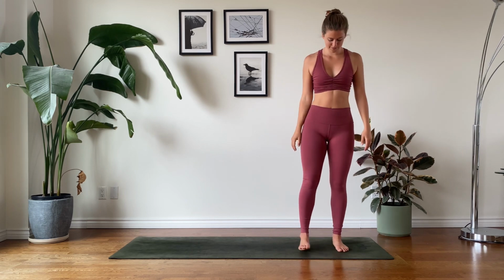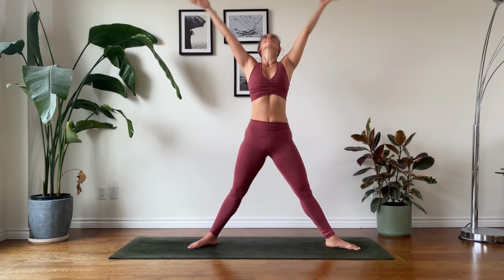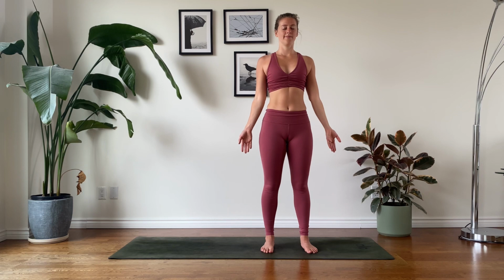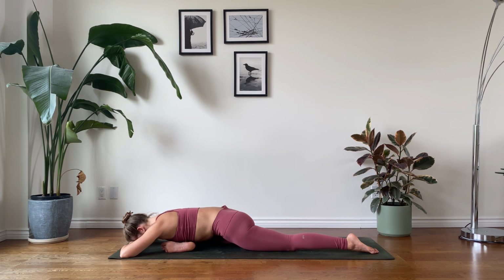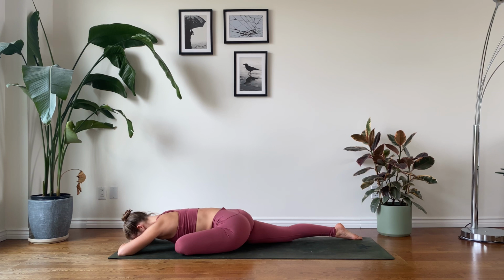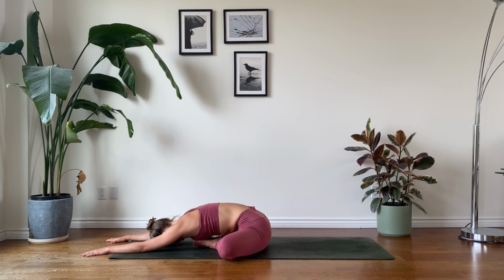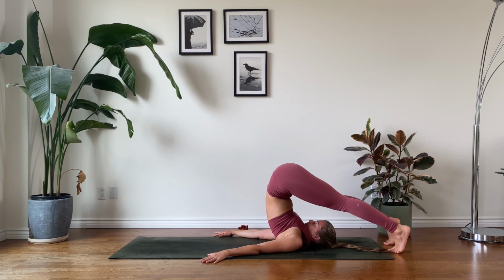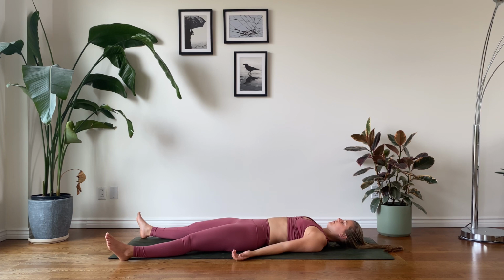YINYASA | Vinyasa & Yin Yoga Fusion for Hip Mobility & Wellbeing (Moon Salutation) | 30 MIN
Welcome to this 30 minute yinyasa yoga class. In this fusion of yin and vinyasa yoga we will explore gentle and dynamic exercises followed by long-held asanas to help us reconnect with our innate wellbeing. We will perform a variation of a moon salutation to help us mobilise the hips before resting in nourishing seated and supine postures, such as butterfly and snail pose. We won't be using any props for the yin portion of this class, but if you think you could benefit from some added support feel free to grab a couple of blocks and blanket.

G.M. GLOBAL is a wellness space inspiring a worldwide community to create a life of health, happiness, and inner harmony.

MUSIC
'Deep into Nature’ - composed by Music of Wisdom

Be respectful of your present life situation before commencing any mindfulness, movement or nourishment programs. By taking part in our offerings, you understand and agree that neither G.M. GLOBAL Grounded in Motion nor any persons associated with it have any liability to you for any injury, loss, or ailment you may suffer before, during, or after connection with our shared content. Thank you for cultivating the space to nourish your wellbeing